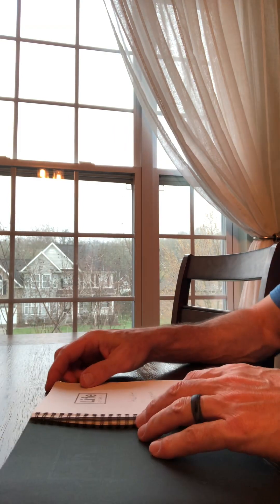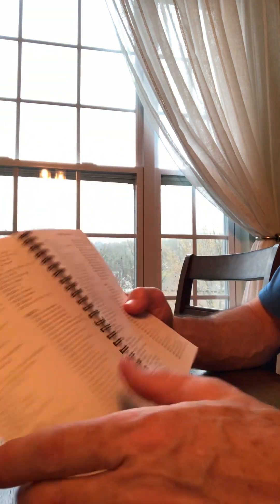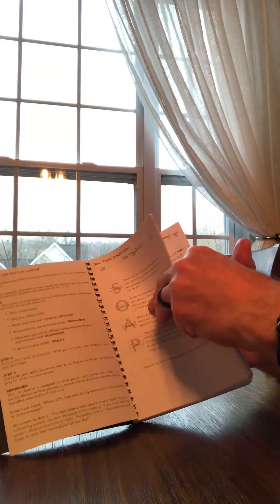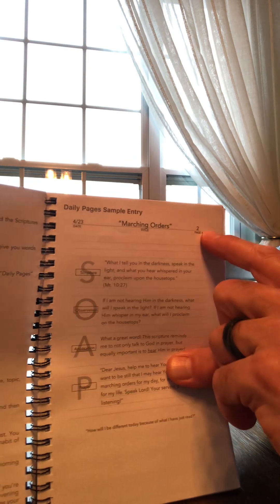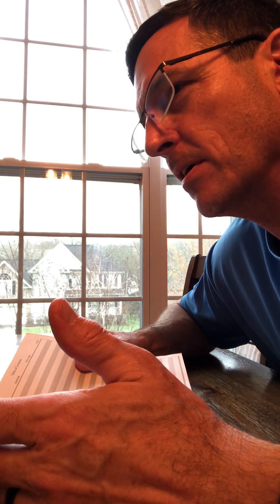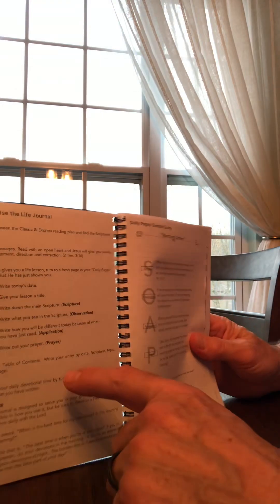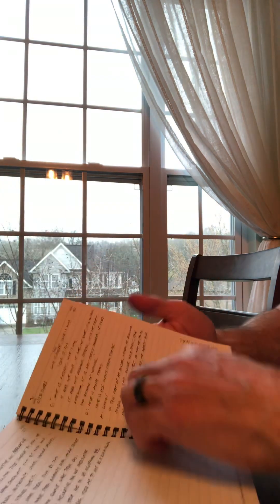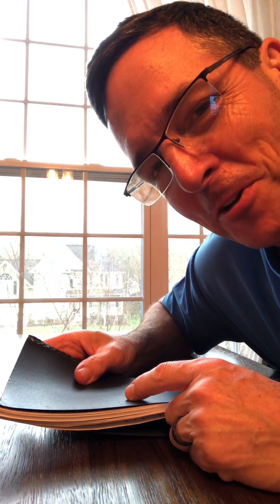DQ shares how “Life Journal” works for him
I am Very grateful that years ago Bill Mutz shared the Life Journal with me and how it works.
Made a big difference in my life!
(This is not a paid endorsement)
journal.cc